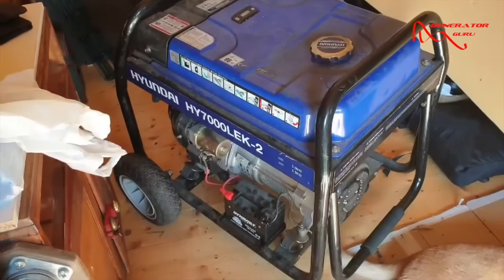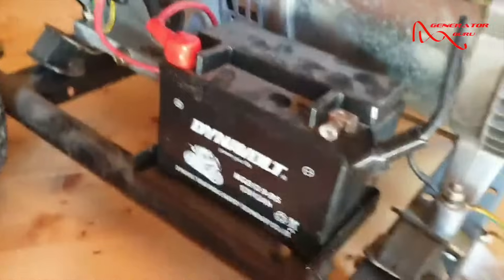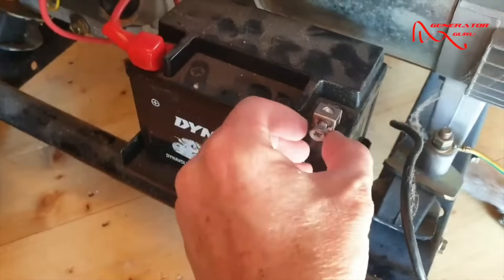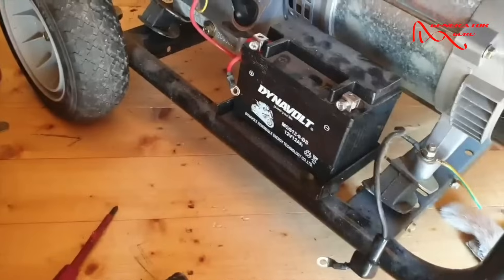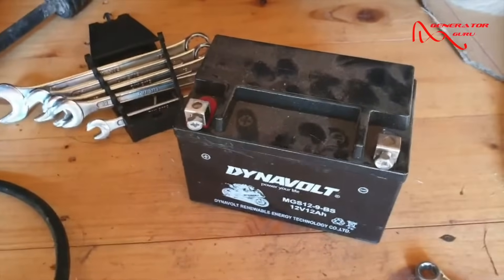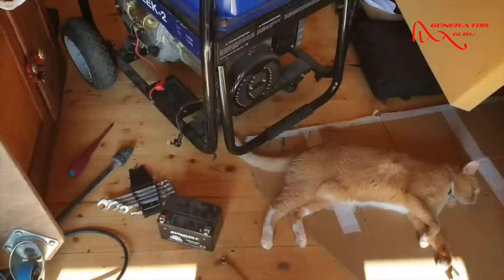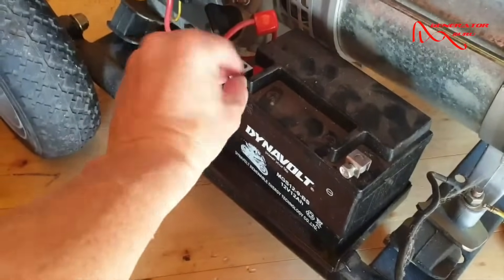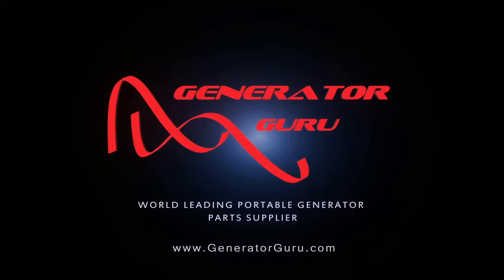Battery on a Portable Generator/Small Engine - changing and replacing batteries for Beginners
A "how to" video to help you change and/or charge your portable generator or small engine battery. Including information on removing, best charging speed and fault finding.

*SAFTY WARNING - IF CHARGING EXTERNALLY, ALWAYS FOLLOW THE BATTERY CHARGER MANUAL!! ON SOME BATTERIES THE MANUAL MAY INDICATE EXTRA STEPS BEFORE OR DURING CHARGING. FOR EXAMPLE, REMOVING PLUGS ON ACID BATTERIES TOO PREVENT GAS BUILD-UP. *
**PLEASE READ YOUR BATTERY CHARGER MANUAL!!!**

Need help from an engineer? We are always happy to help!